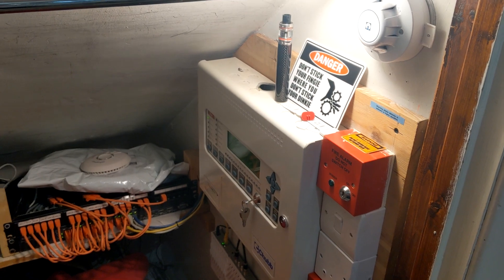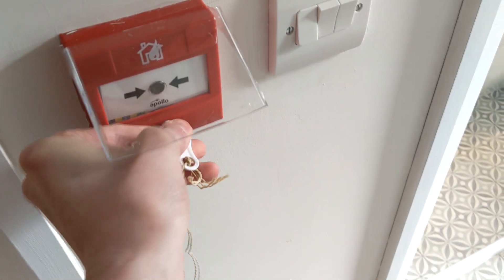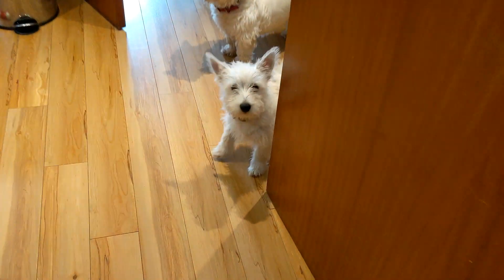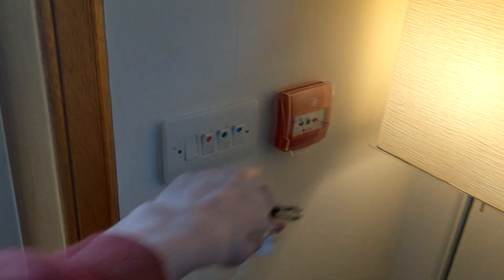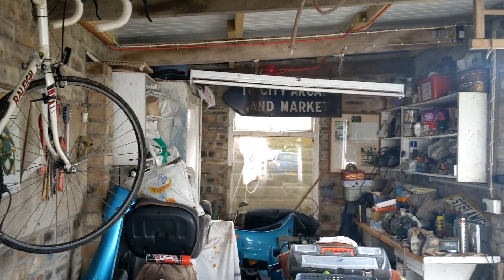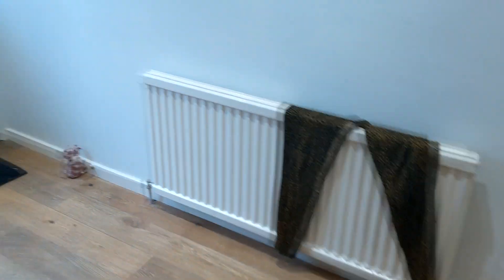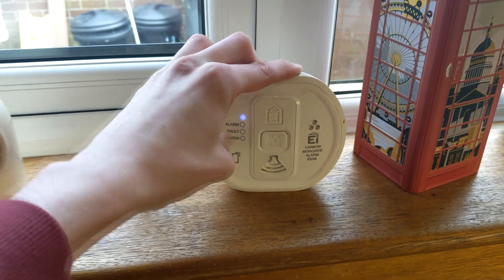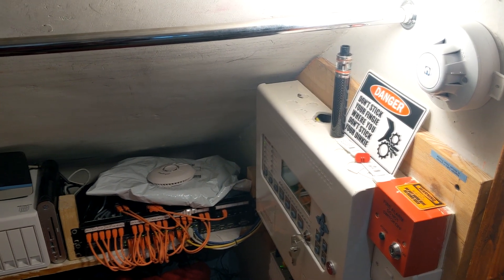Addressable System Test 18